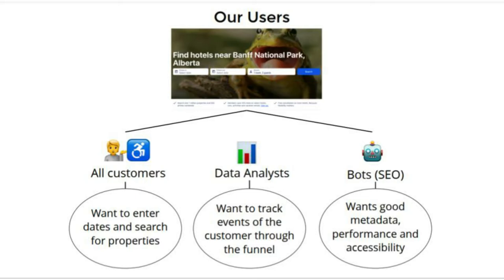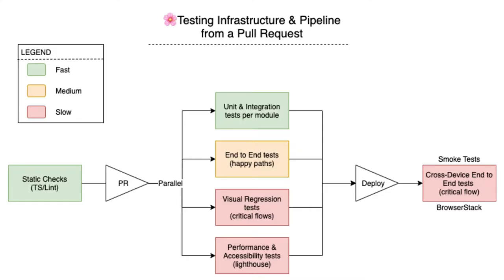OpenJS In Action: Expedia Group: Building better testing pipelines with opensource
Robin Ginn, executive director of the OpenJS Foundation, interviewed Tiffany Le-Nguyen, Software Development Engineer at Expedia Group.